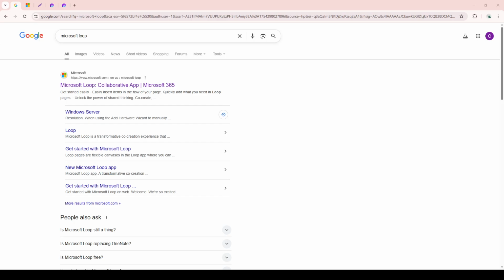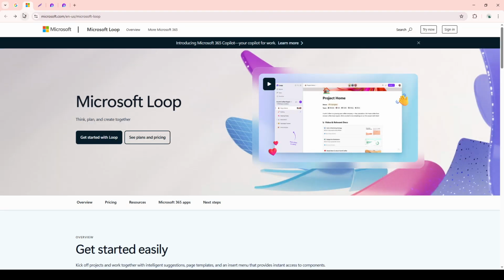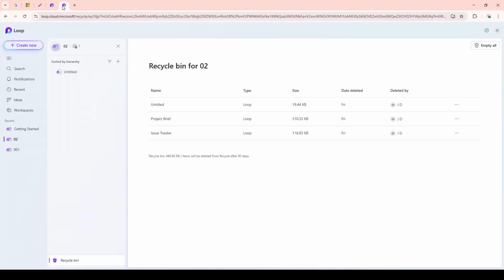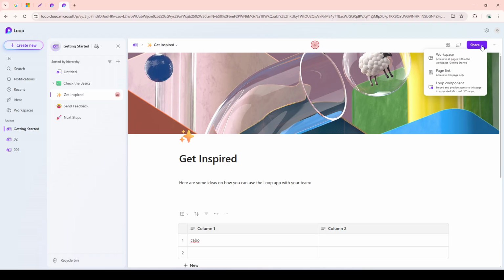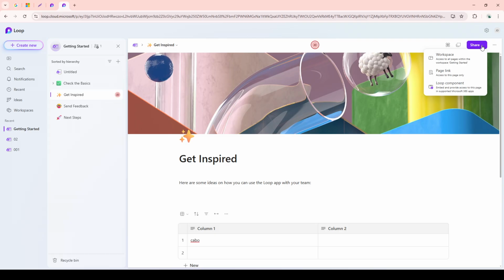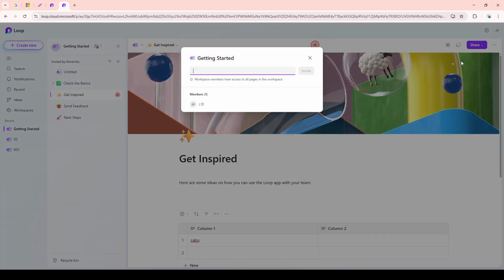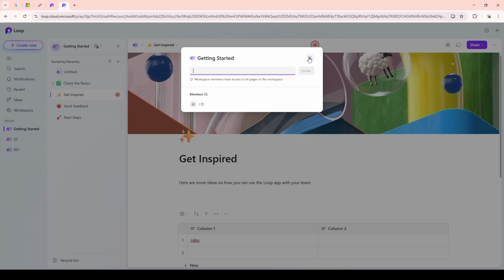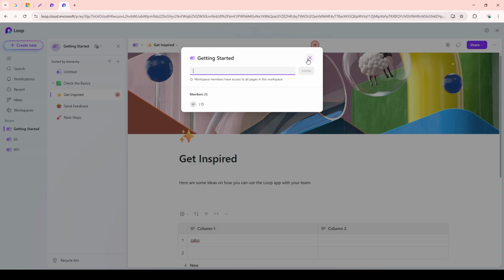How to Share Microsoft Loop [2026 Full Guide]